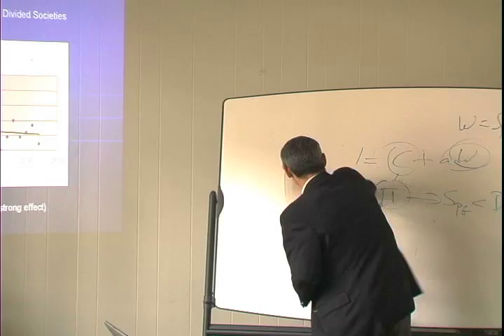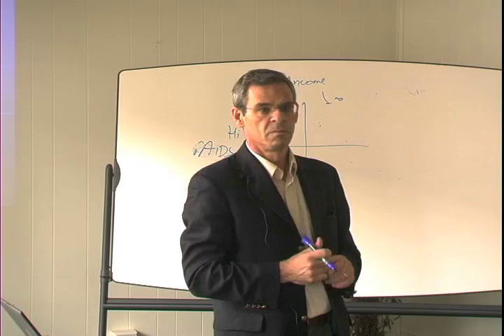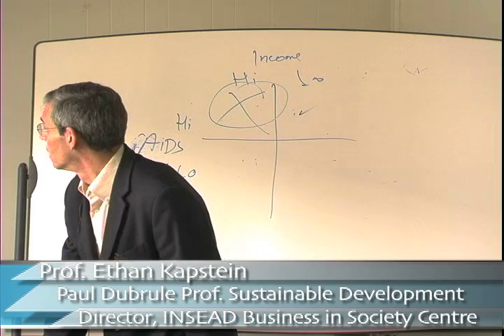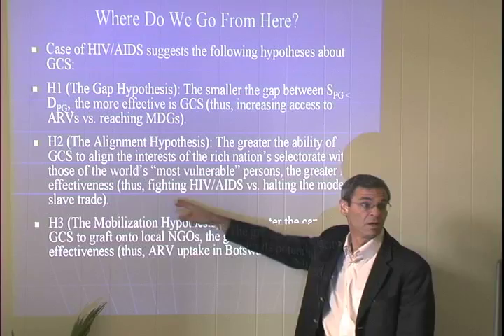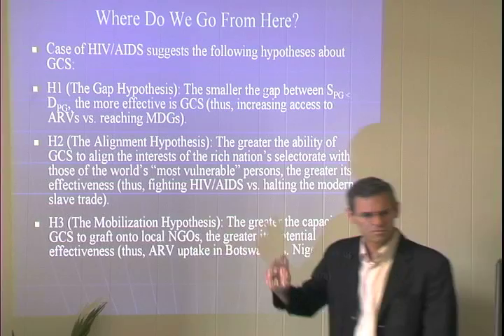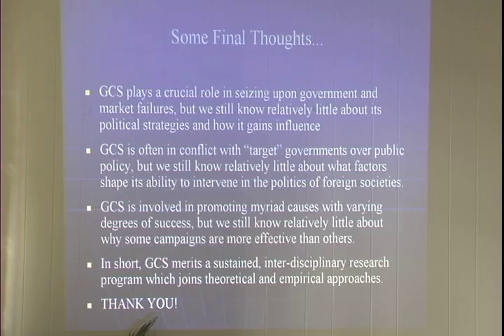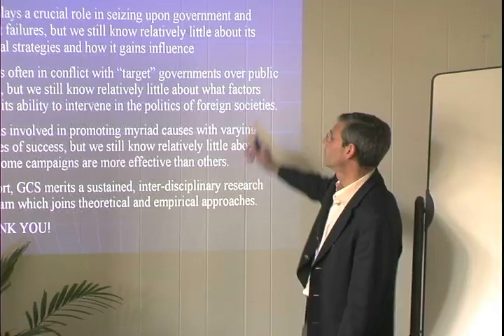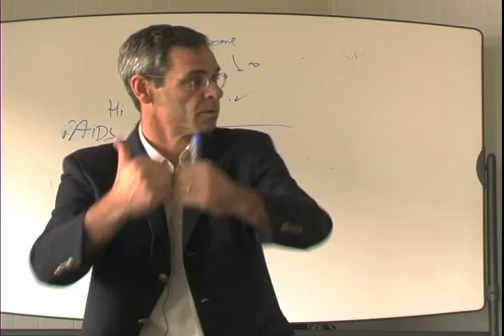Ethan Kapstein Part 7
Ethan B. Kapstein is Paul Dubrule Professor of Sustainable Development at INSEAD, and Visiting Fellow at the Institut Francais des Relations Internationales. Here he discusses his research on HIV/AIDS, initiatives, sustainable development and globalization.